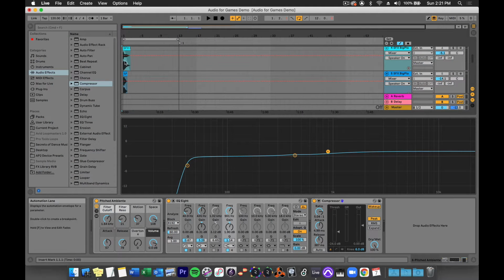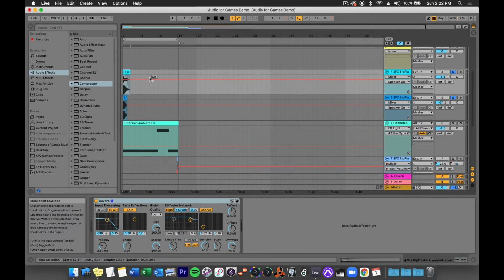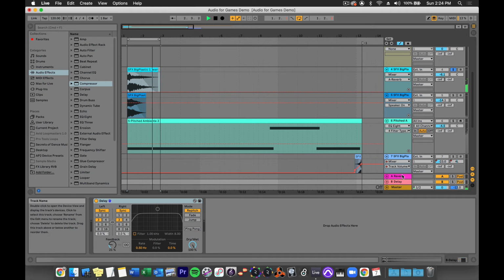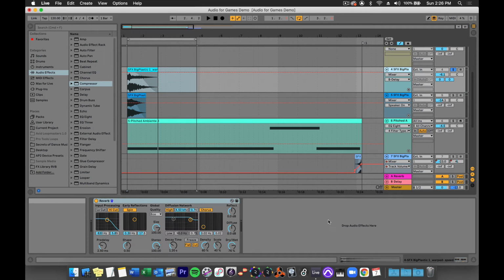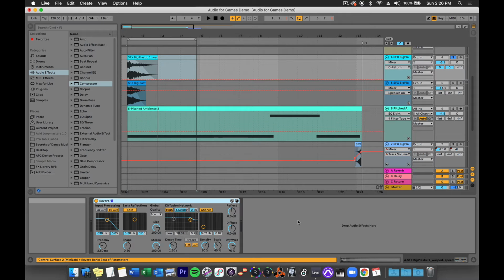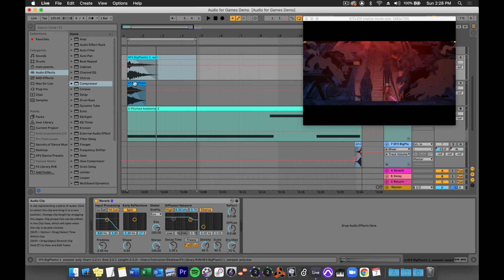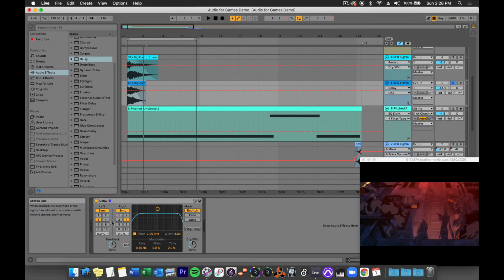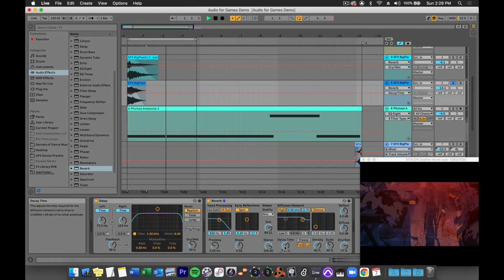Time Based FX in Live